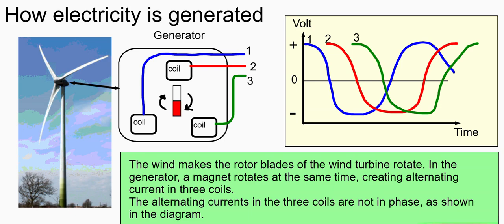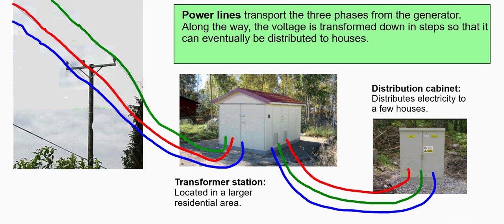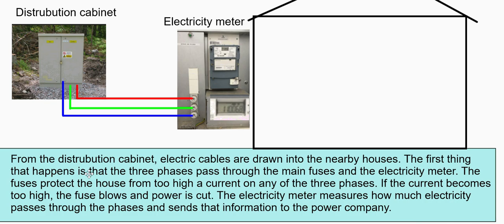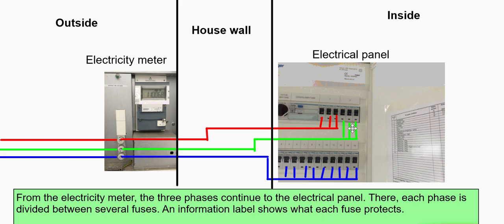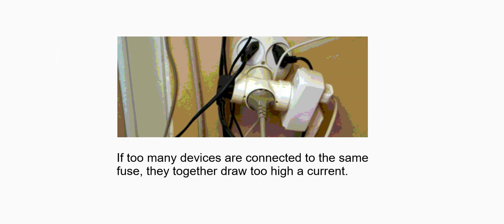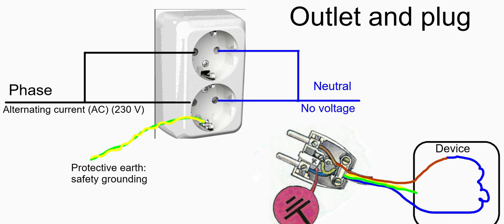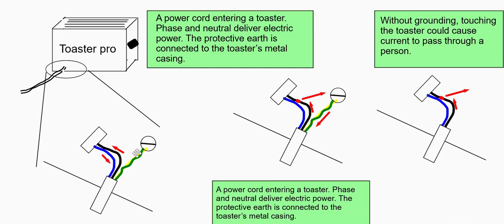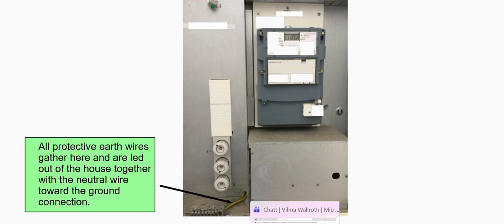Bringing Power Home, the AC way!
Ever wondered how that invisible stream of energy makes its way all the way from a distant power plant right into your living room lamp? In this video, we unravel the fascinating journey of AC electricity, traveling across power lines and into your home, and see how it gets distributed to every corner. Join us on this electrifying ride and discover the magic behind the flip of a switch!